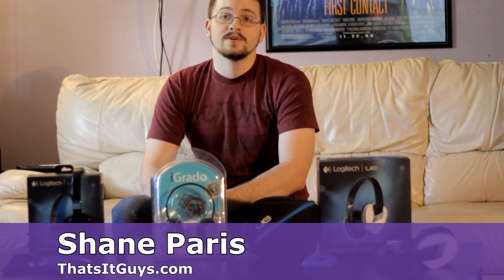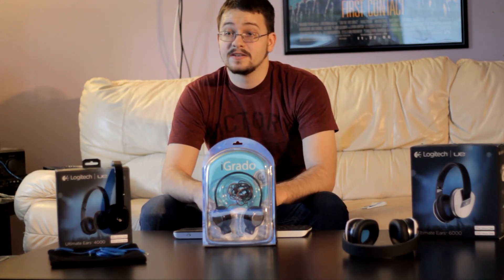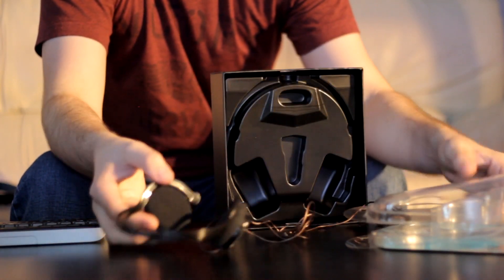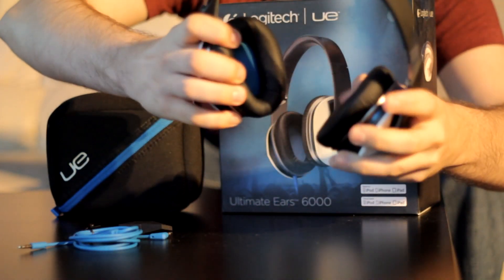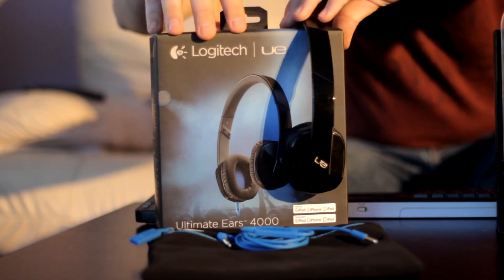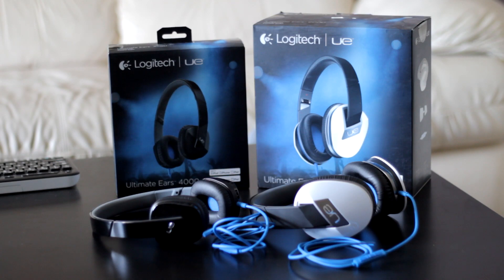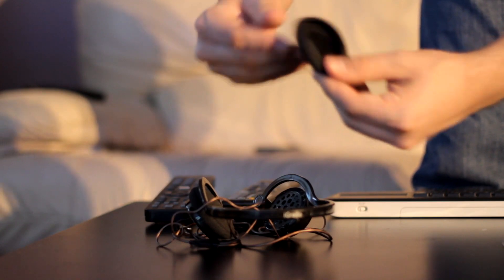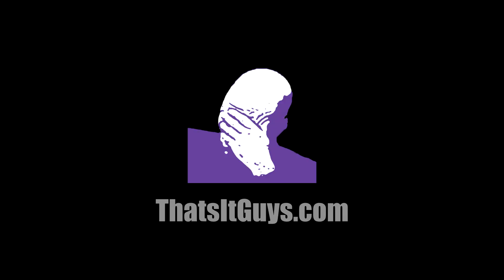Budget Headphones Review - Logitech UE 6000, UE 4000, Grado iGrado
We're doing a new video series on budget-friendly headphones. The selection I have here are headphones that are under $100. Shane reviews 3 pairs of headphones in the 1st episode: Logitech UE 6000, Logitech UE 4000, and the Grado iGrado Portable Headphones.

Product links:
Logitech UE 6000 w/ active Noise Cancellation

Track: Delete!